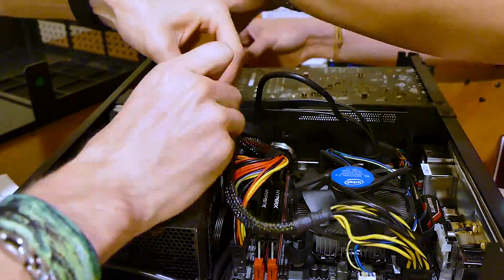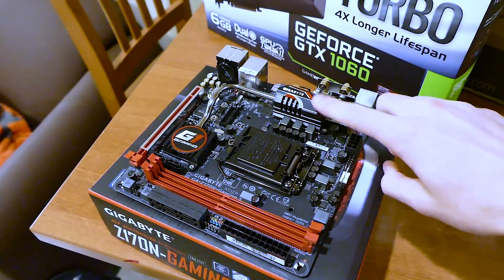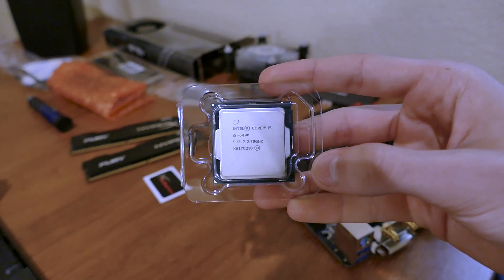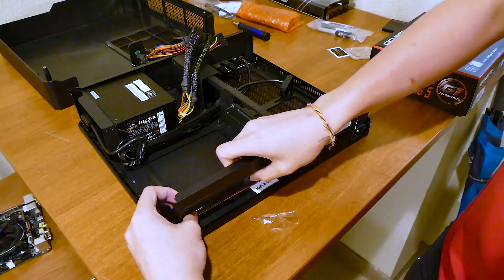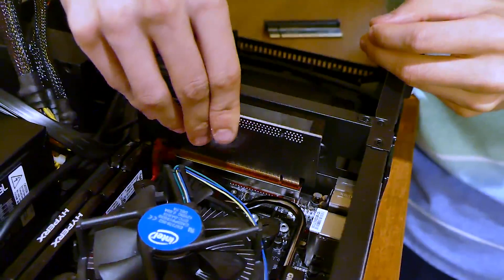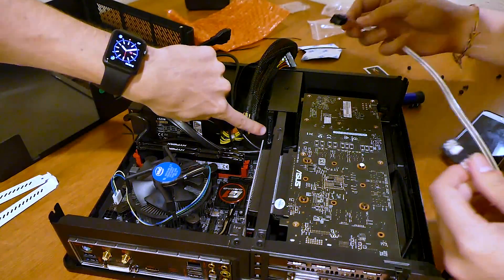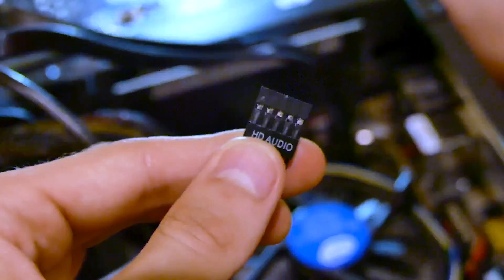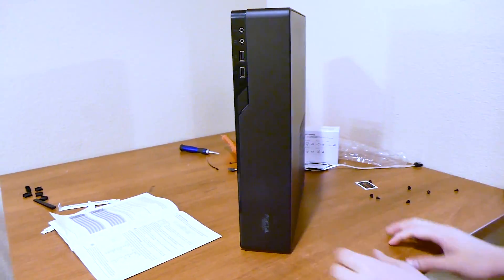How to Build an ITX PC (2016 Edition)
- Here it is, folks - a beautiful, compact, powerful ITX gaming PC. Check out the parts list below and leave any questions in the comment section!

Intel Core i5 6400
Cryorig C7 Cooler
Fractal Design Node 202
ASUS Turbo GTX 1060
Gigabyte Z170-A ITX
Kingston HyperX DDR4
PNY 480GB SSD